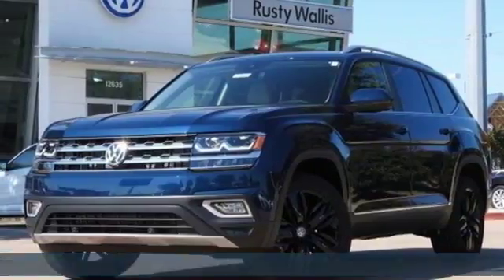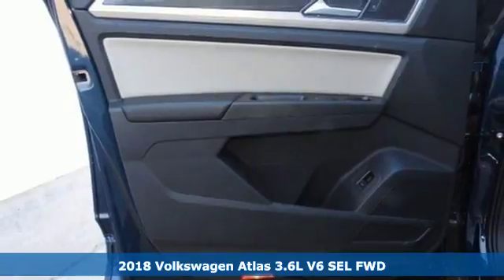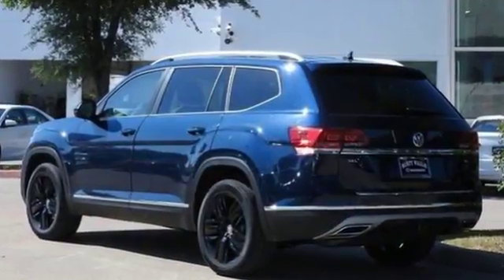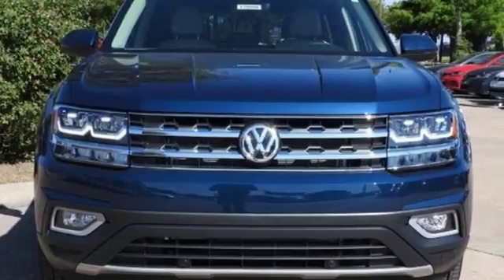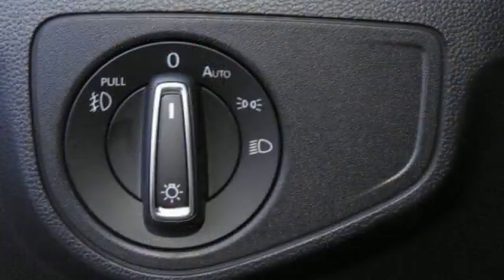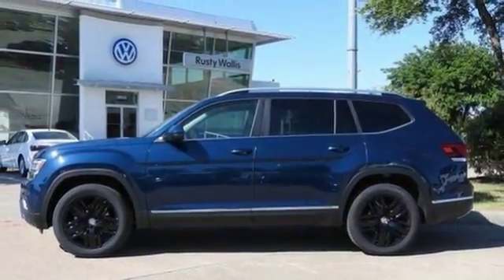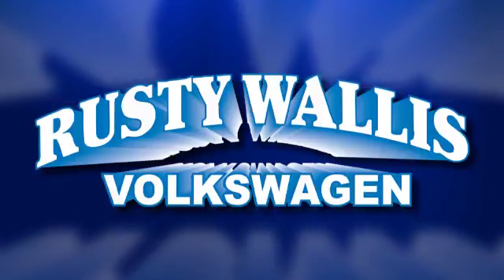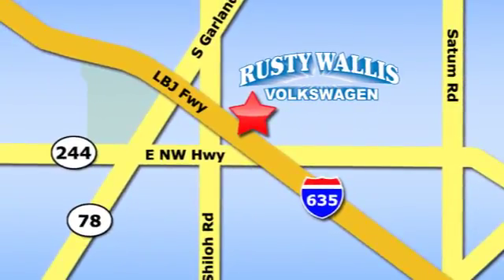New 2018 Volkswagen Atlas Dallas TX Garland, TX V180488 - SOLD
Year: 2018
Make: Volkswagen
Model: Atlas
Trim: 3.6L V6 SEL
Engine: 6 Cyl - 3.6 L
Transmission: Automatic
Color: Blue
Stock #: V180488
VIN: 1V2ER2CA8JC579717
Blue 2018 Volkswagen Atlas SEL FWD 8-Speed Automatic with Tiptronic 3.6L V6brbrRecent Arrival!

Address:
12635 Lyndon B Johnson Freeway